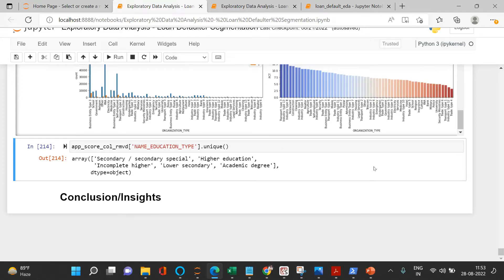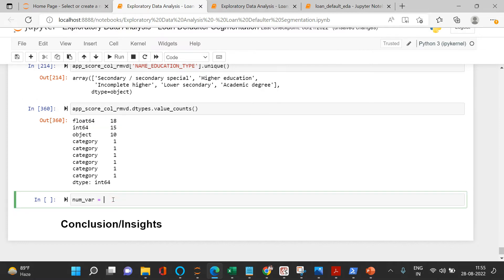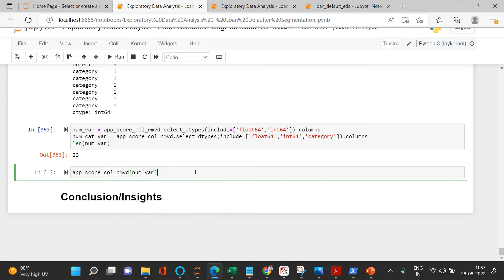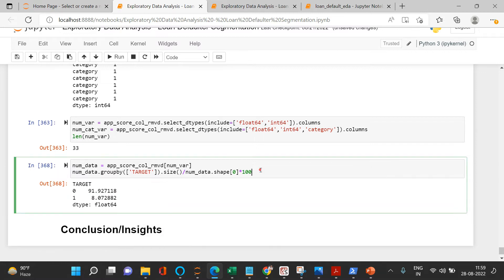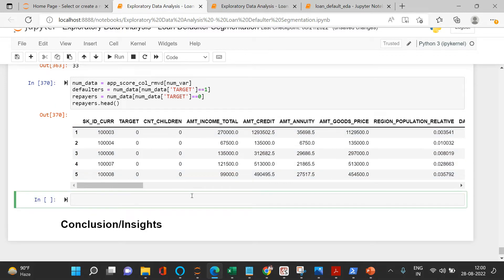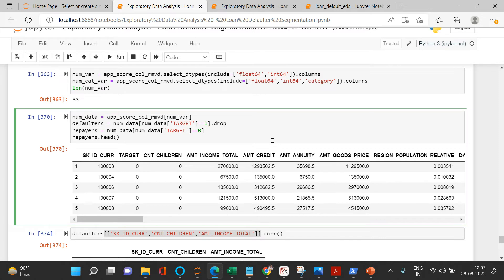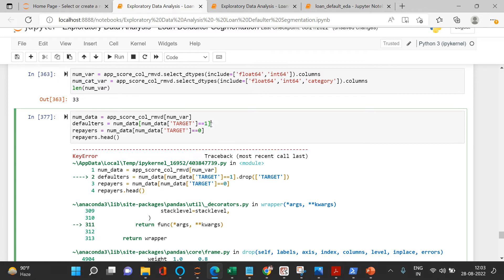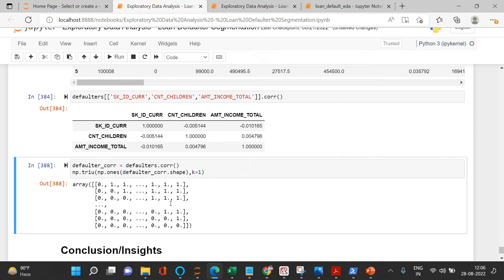EDA on Real Life on Job Banking Data Using Python | Analysing with Correlation| #11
EDA on Real Life on Job Banking Data Using Python | Analysing and Making Inferences with Correlation| #11

00:00 - Recap
00:35 - Count of variables by data types
01:13 - Selecting variables based on the data types
03:46 - Subset the dataframe basis on the value in a column
07:22 - Find correlation among all the variables in a dataframe
08:46 - Picking one\upper segment of a correlation matrix and unstacking it look like a normal dataframe
13:53 - Drop missing values using subset in dropna
16:37 - Getting top n variables which are highly correlated
16:59 - Repeat the same on other dataframes and derive insights

Tags -
Exploratory Data Analysis,
EDA,
Feature Engineering,
Binning,
Analysis,
Loan Default Data,
Python,
Python Programming,